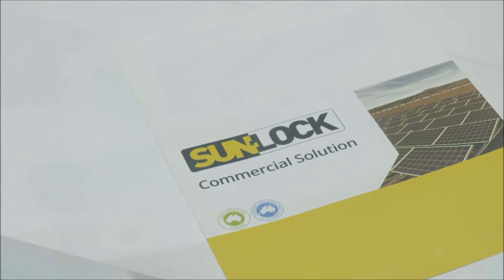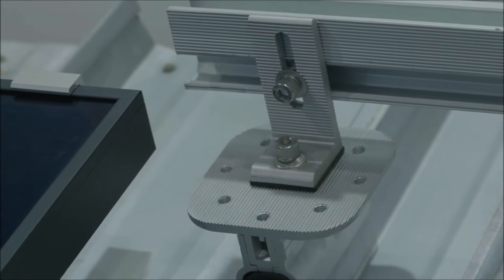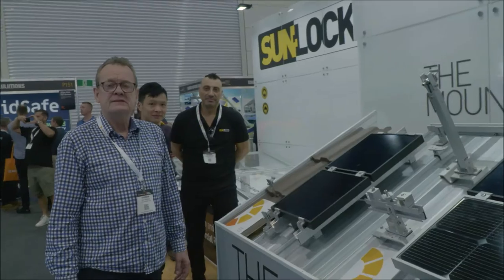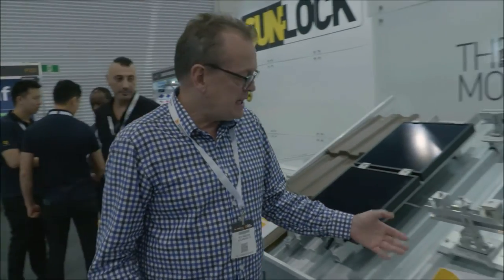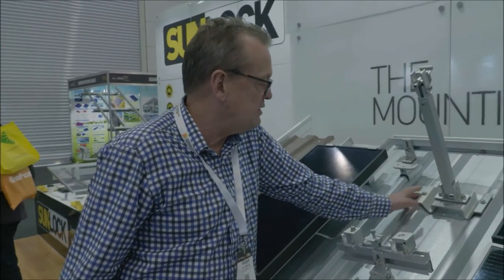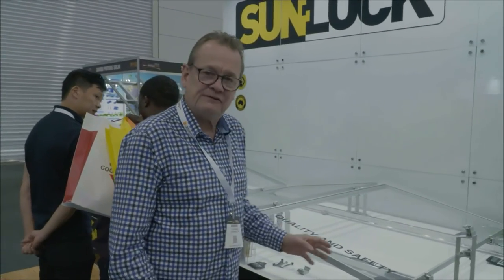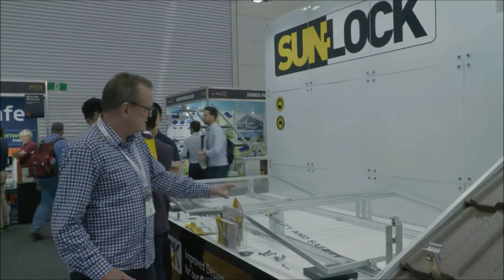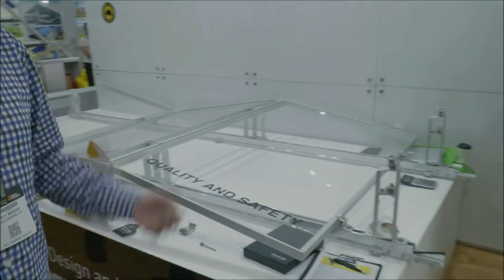Multiply your Solar - Mounting system allows twice the number of panels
Imagine being able to add more solar panels to small roof spaces? Sunlock have a great solution with their smart mounting system. Top solution which is deal for apartments, commercial, and small roof areas where there is high power demand. We love this product.
Discover more about the latest solar news with the Solar Guy, Roy Maddox - bringing you energy innovations and smart solutions.